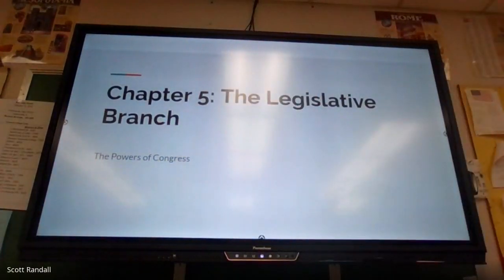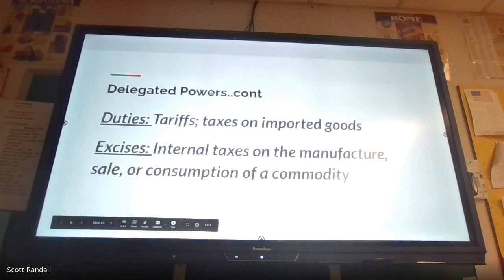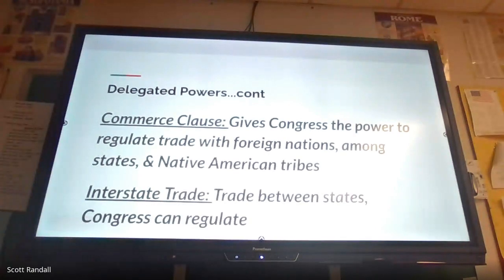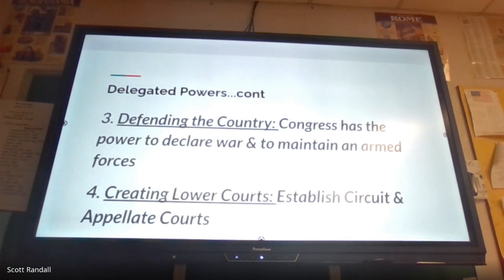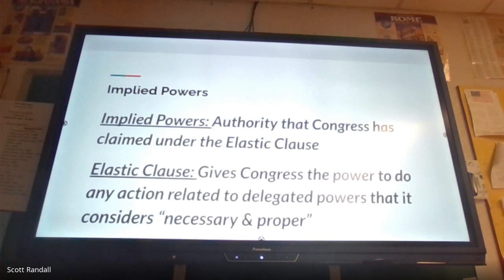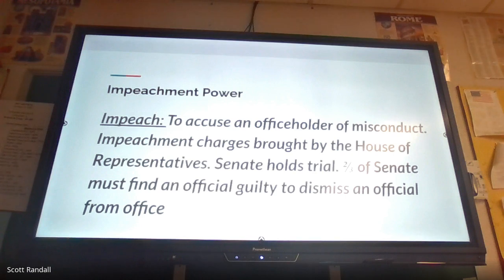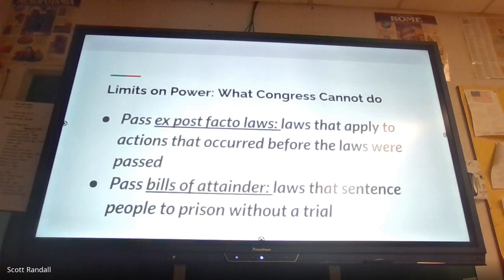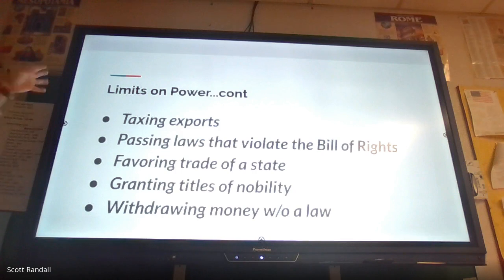Government Chap 5 Sec 3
Here's the recorded lecture for the guided notes Chapter 5: The Legislative Branch; Section 3: Powers of Congress